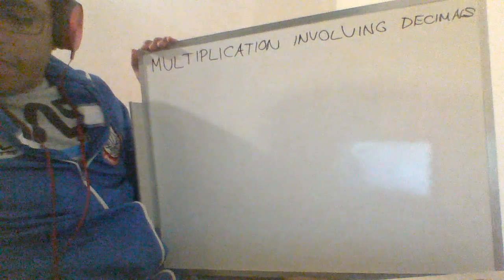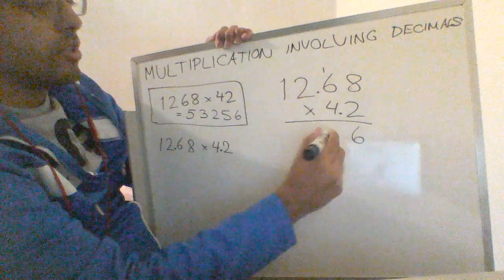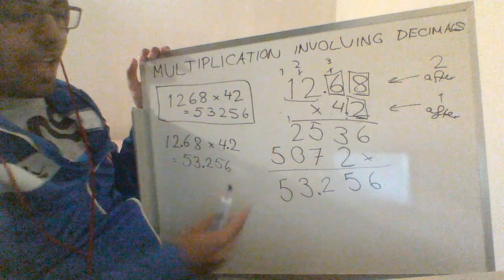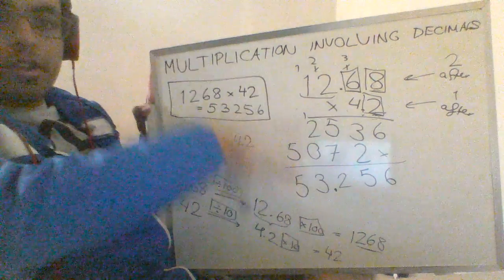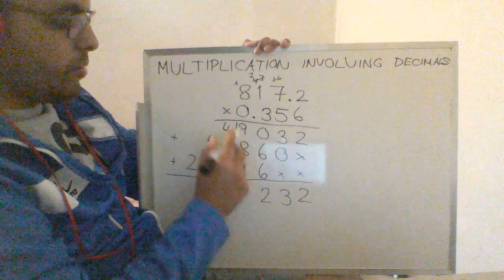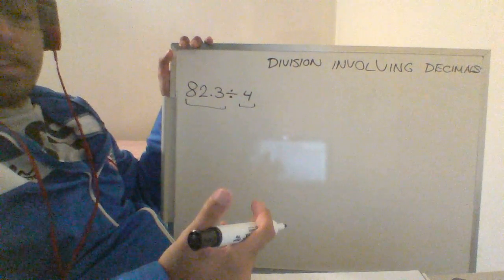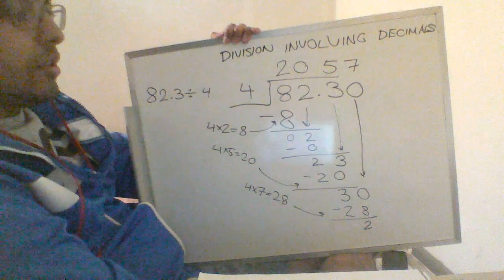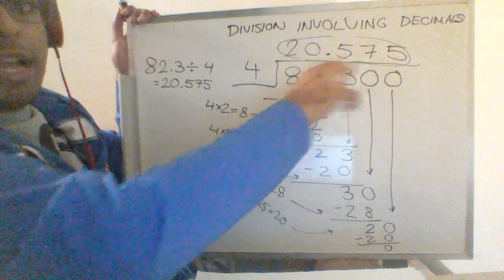Lesson 6: Multiplication and Division Involving Decimals (Flamingoes Math 2019/20)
Hey everyone! In this lesson, we discuss multiplication and division problems involving decimals. We will focus on long multiplication and long division for now, but we will discuss lattice multiplication involving decimals in the near future.

Previous video:
Lesson 5: Divisibility Rules and Practice Problems